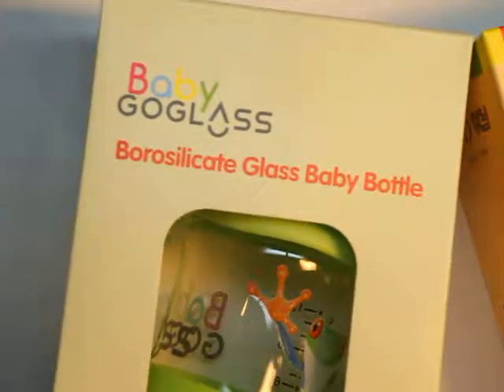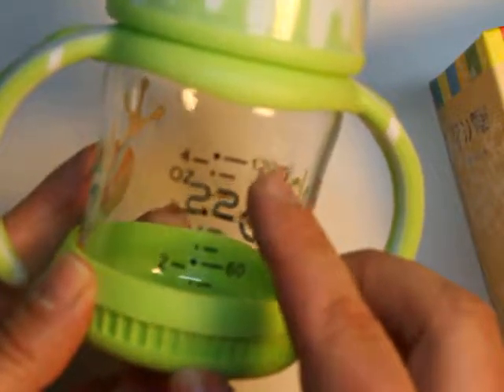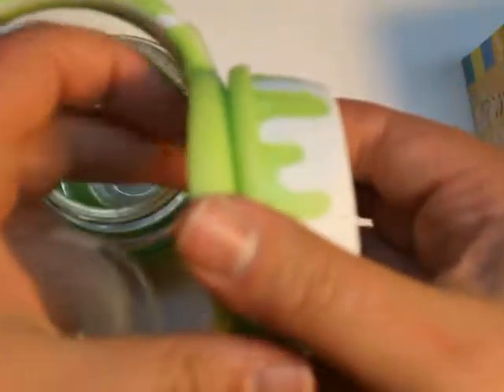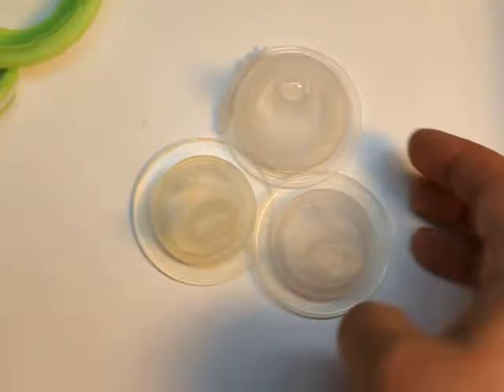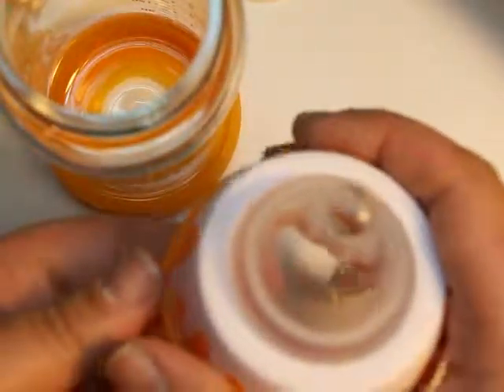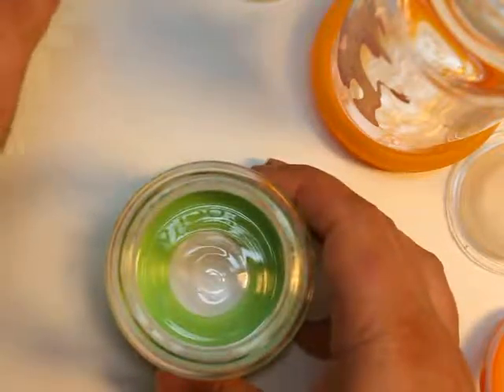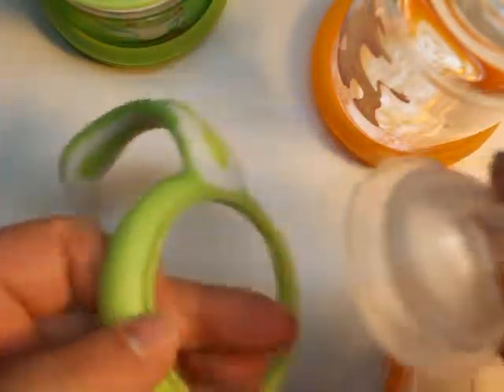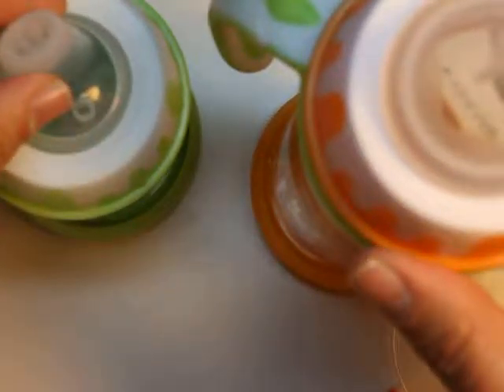GoGlass Borosilicate Glass Baby Bottle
How do you keep your babies safe with a glass baby bottle?

I recieved this wonderful set of GoGlass Baby Bottles in exchange for an honest. All opinions are mine and were in no way influenced by outside sources.